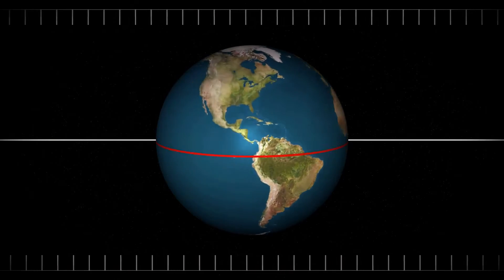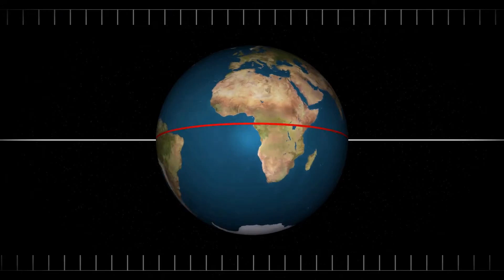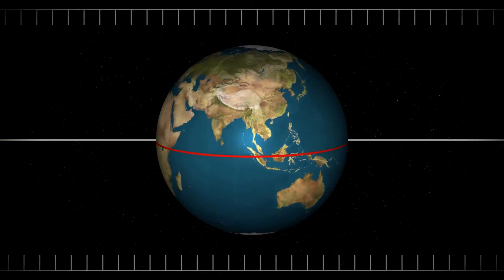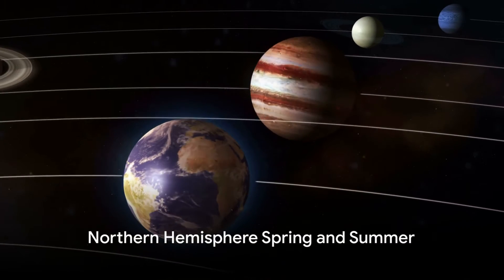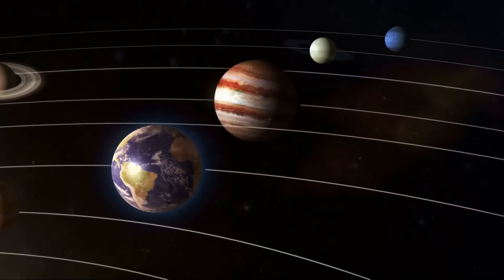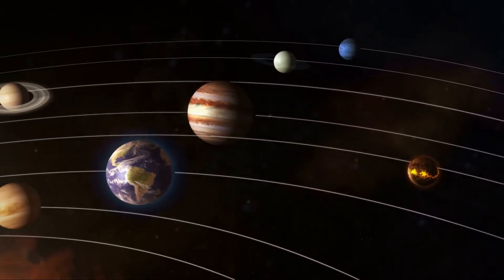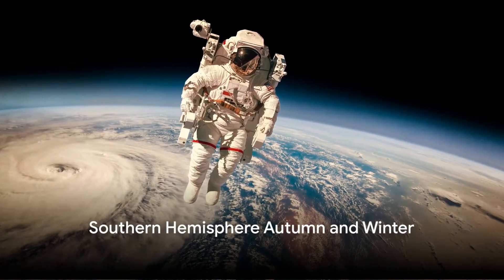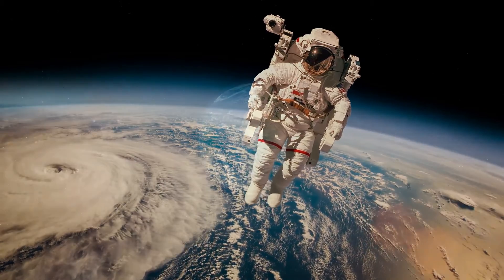How the revolution and tilt of the Earth causes seasons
Ever wondered why seasons change? Join us in this fascinating exploration of earth's orbit and how it impacts the changing seasons. In this video, we'll delve into the science behind the Earth's yearly journey around the sun, and how it leads to the cycle of spring, summer, autumn, and winter. Perfectly aligned with the 2023 IGCSE Cambridge Physics 0625 syllabus, this video will provide you with a comprehensive understanding of this important topic.

OUTLINE:
00:00:00 Introduction
00:00:05 Earth's Orbit and Revolution
00:00:14 Earth's Tilt and Seasons
00:00:31 Northern Hemisphere Spring and Summer
00:00:39 Southern Hemisphere Autumn and Winter
00:00:44 Northern Hemisphere Autumn and Winter
00:00:52 Southern Hemisphere Spring and Summer
00:00:55 Summer Solstice
00:01:04 Winter Solstice
00:01:15 Equinoxes
00:01:23 Conclusion